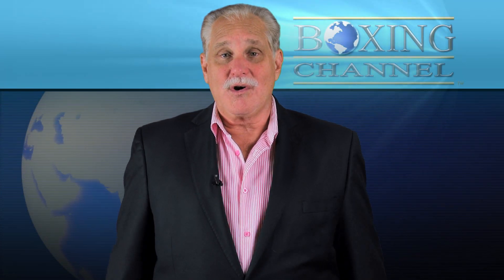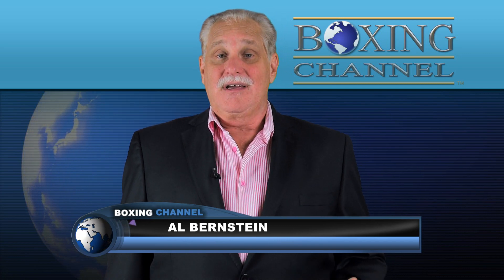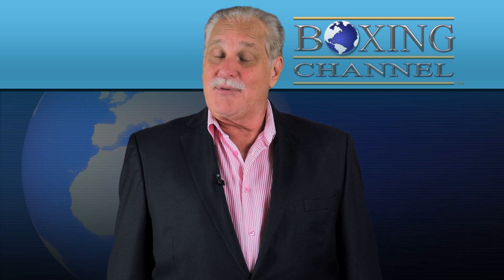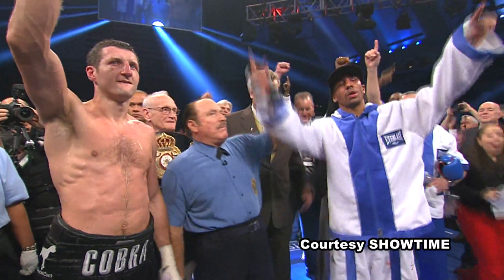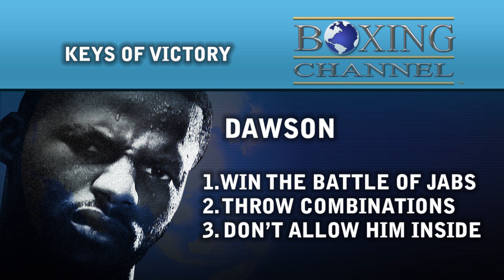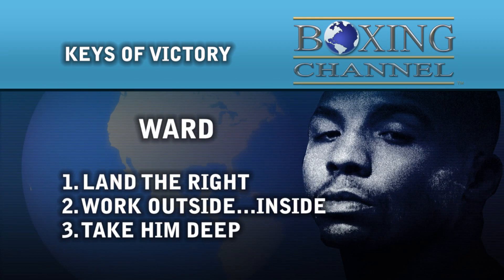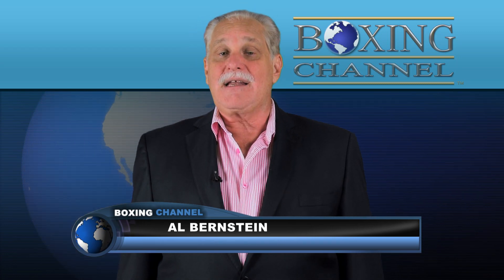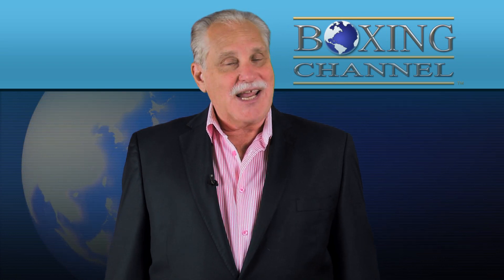DAWSON Vrs WARD Keys of Victory